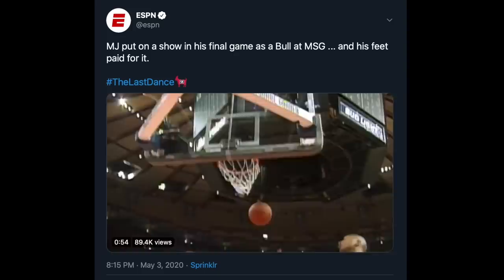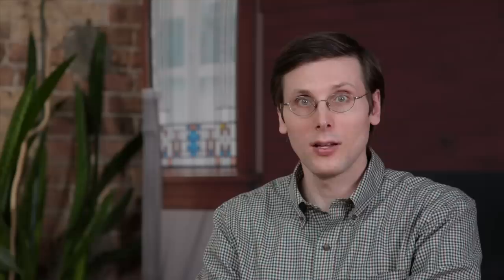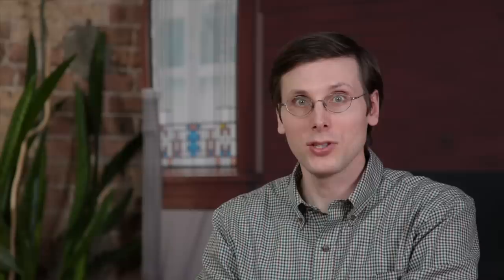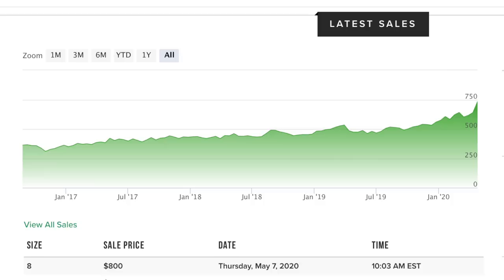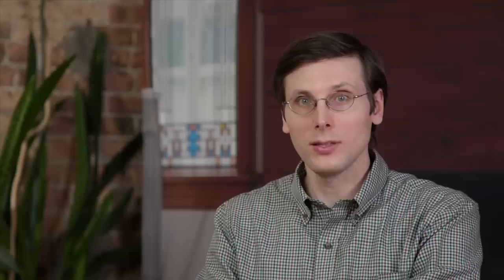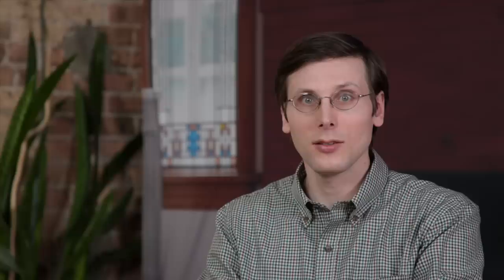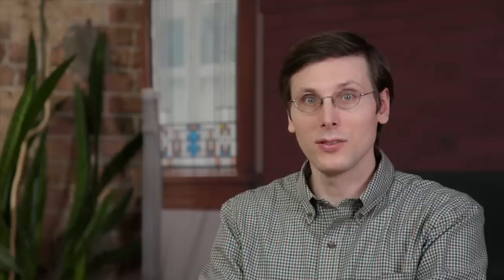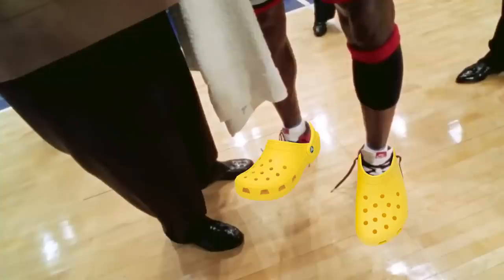How To Make More Money Selling Sneakers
The 2015 Air Jordan 1 "Chicago" just skyrocketed in value after the sneaker was featured in ESPN's Chicago Bulls documentary "The Last Dance." Brad Hall (me) shares some tips on how to make more money selling your sneakers.

-Brad Hall